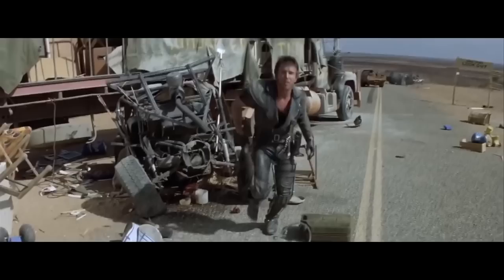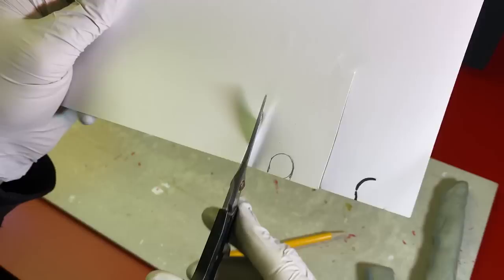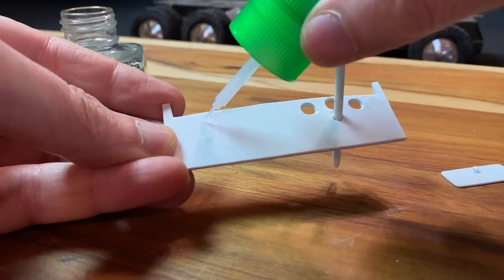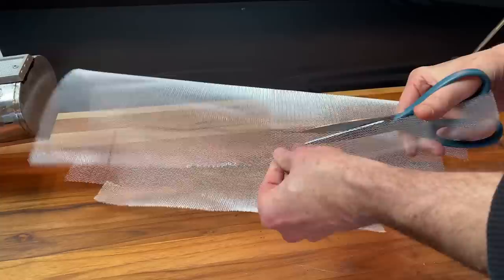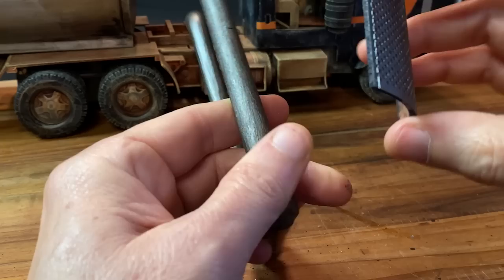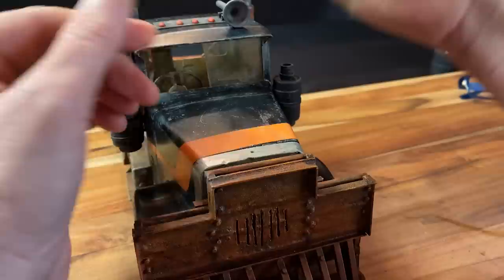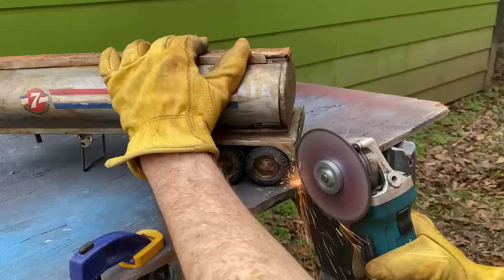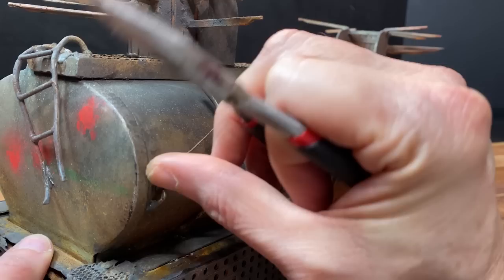Convert a TOY into THE ROAD WARRIOR Truck - MAD MAX 2 - Miniature Build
I''m going back into the Wasteland today to convert a steel toy into a scale model of the tanker truck from The Road Warrior. This is gonna be so much fun, so let's get our craft on!